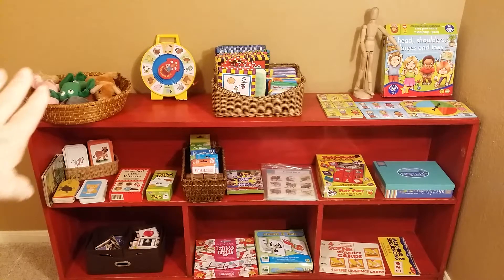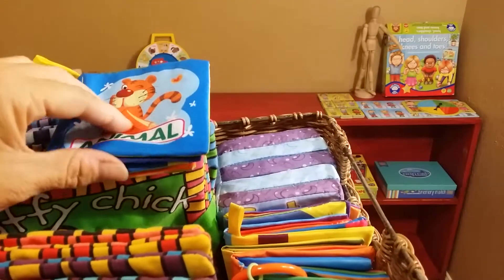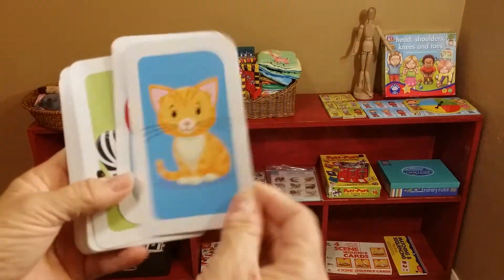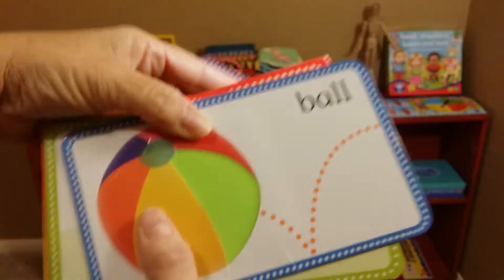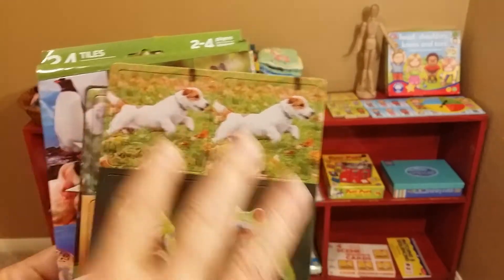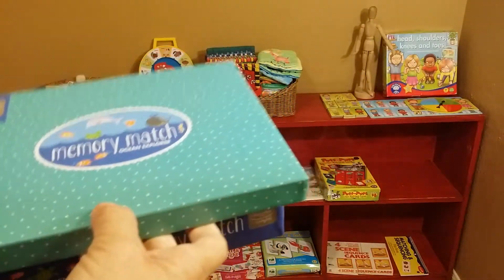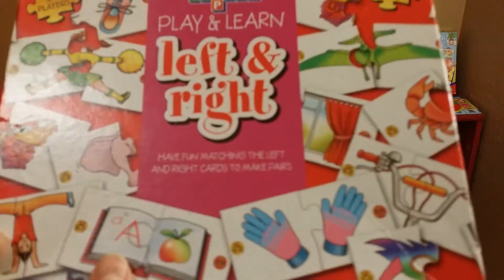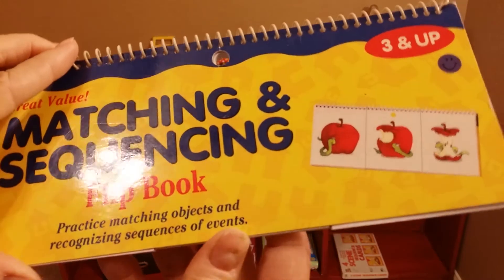Teaching Children LANGUAGE by Dianna Apineru: Intro to Language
Examples of language materials you will need to set up a successful educational environment in your home without spending a lot of money.

Teaching Children by Dianna Apineru: Best Coaching 4 Life Success - Dianna Apineru a trained Montessori teacher with a degree in Early Childhood Education, a single parent of 20 years, a Life Coach and Motivational Speaker.

Watch my videos on teaching children 0 to 6 year old: Language, Math, Geography, Botany, Zoology, History, Practical Life, Sensorial, Art, etc.